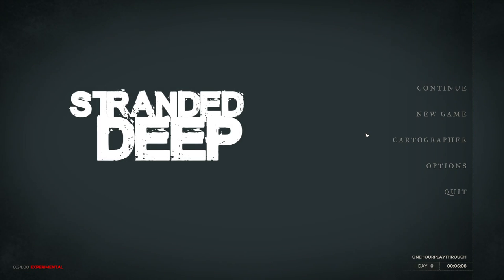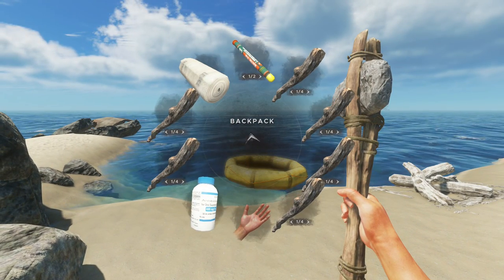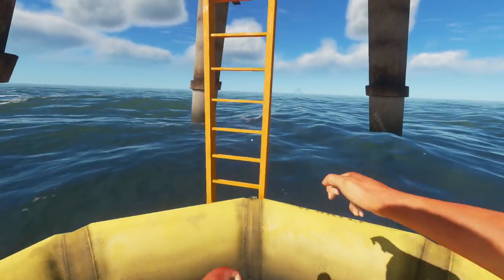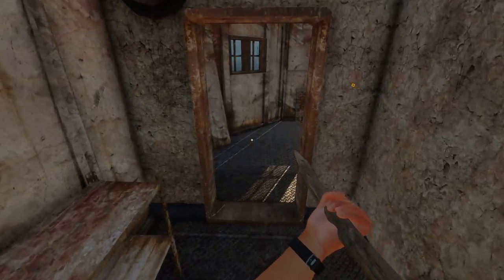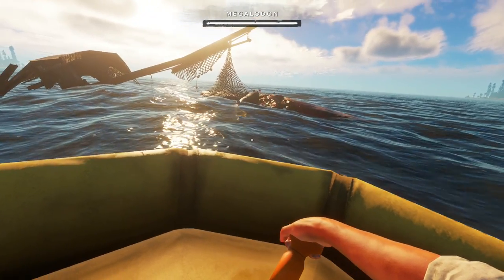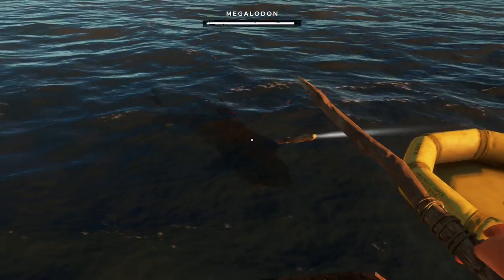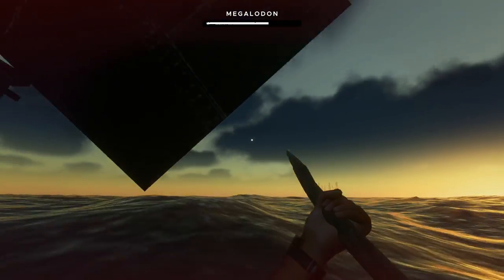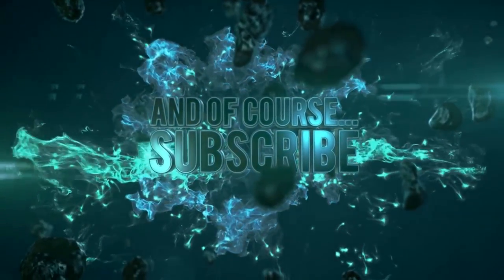Stranded Deep Update (Exp. Build 0.34) - New mission - Megalodon BOSS FIGHT!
⇨ Version: Exp. Build 0.34

Another BIG update! Beam Team have given us the 2nd mission! BOSS FIGHT with the Great Megalodon! Enjoy!